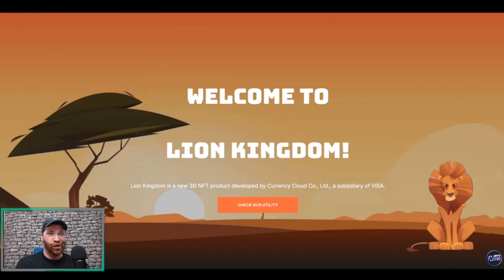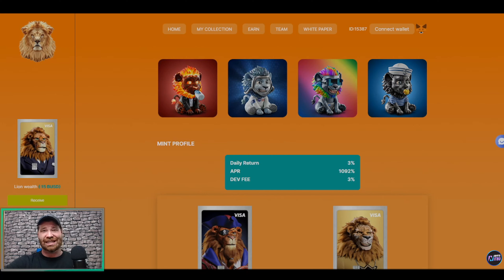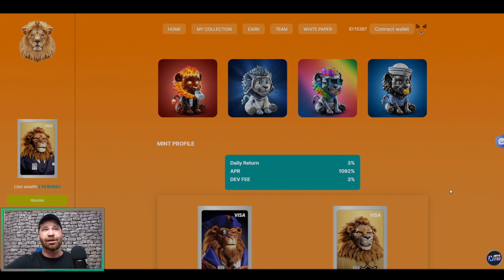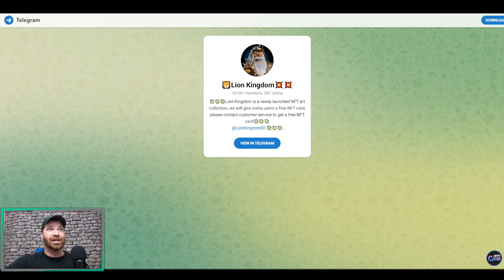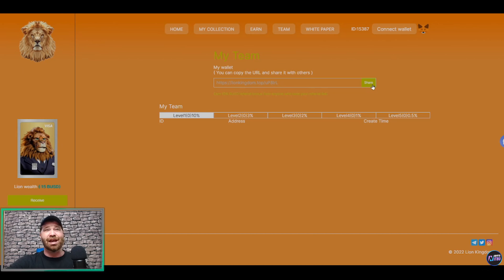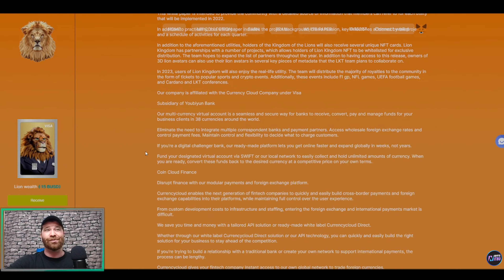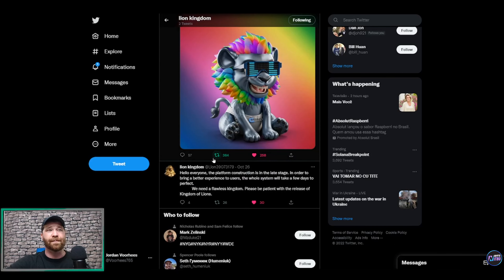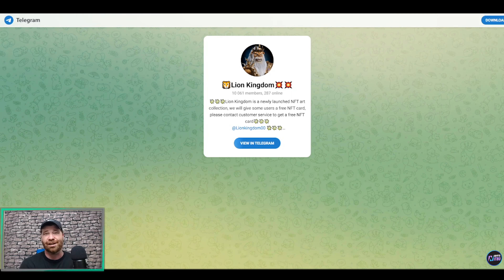LionKingdom Review 2022 | LionKingdom NFT Project | FREE NFT AT FIRST!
🚀🚀🚀The Lion Kingdom NFT product line developed by The Currency Cloud Limited (a subsidiary of Visa) is officially available for sale

💰💰💰All users who join the official telegram can receive $15 for free. For more details, please consult customer service

●▬▬▬▬▬▬▬▬ Useful Links  ▬▬▬▬▬▬▬▬●